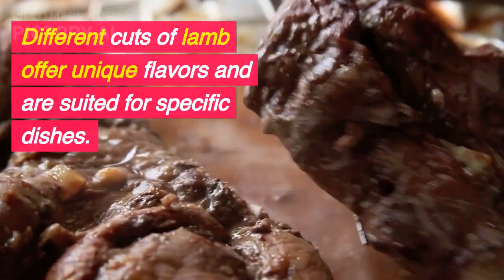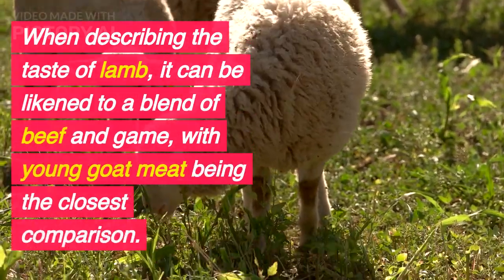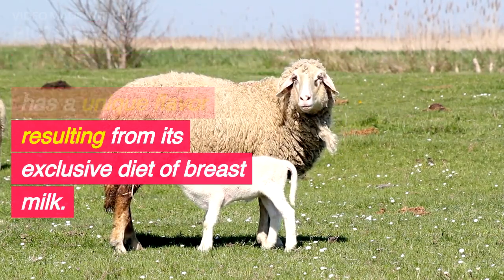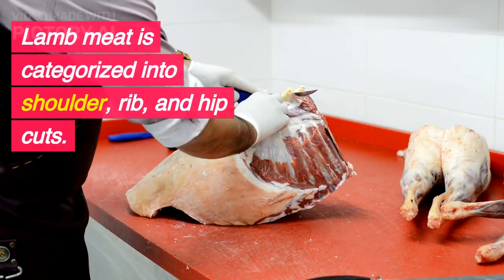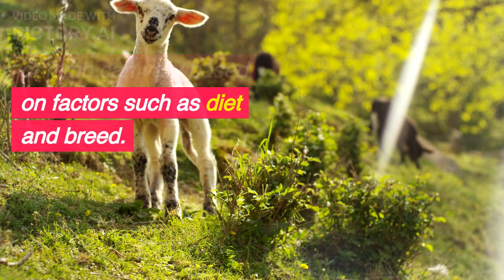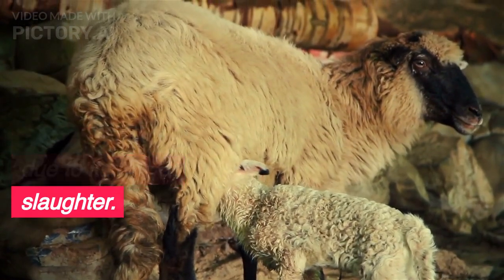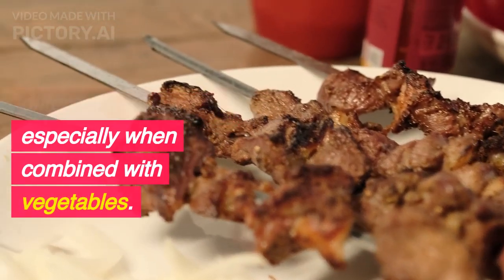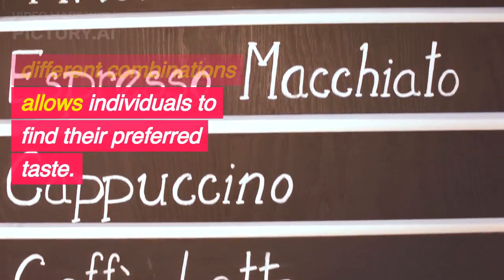From Pasture to Plate: Lamb Cuts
Dive into the world of lamb with our comprehensive guide! In this video, we explore the diverse flavors and unique characteristics of various lamb cuts, from succulent shoulder roasts to tender leg fillets.

Learn about the distinct tastes of lamb from different countries, including the rich marbling of American lamb, the intense flavors of Australian lamb, and the lean, muttony notes of New Zealand lamb.

Discover essential cooking techniques, from skewers to roasting, and uncover expert tips for enhancing the natural taste of lamb with spices and sauces. Whether you're a cooking enthusiast or simply a lamb lover, this video provides a quick dive into the art and science of preparing delicious lamb dishes.